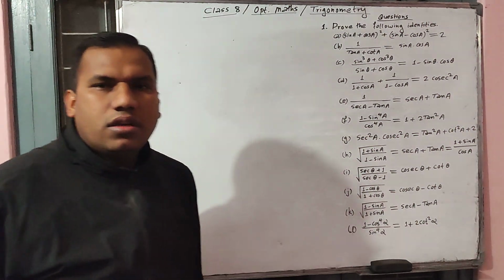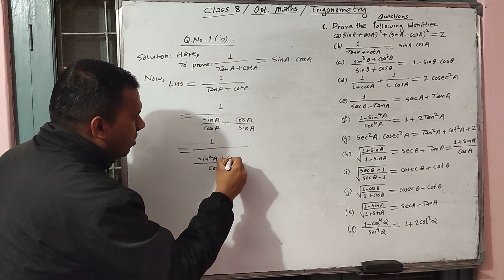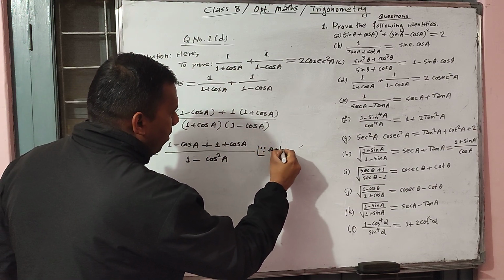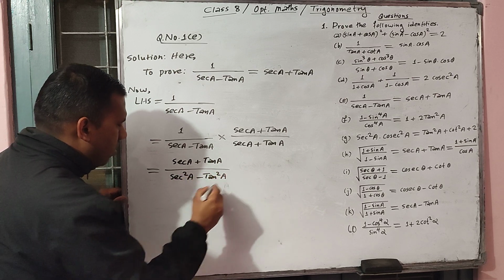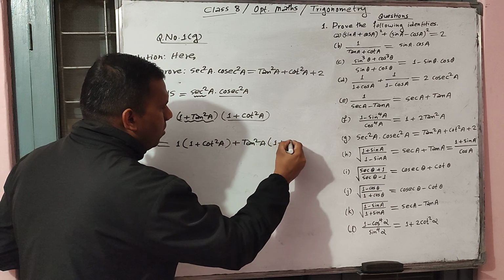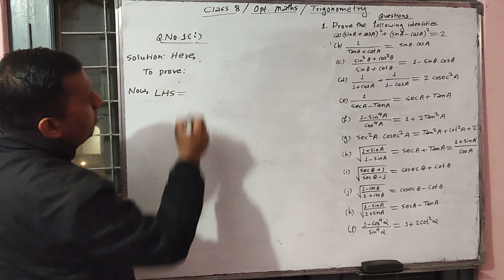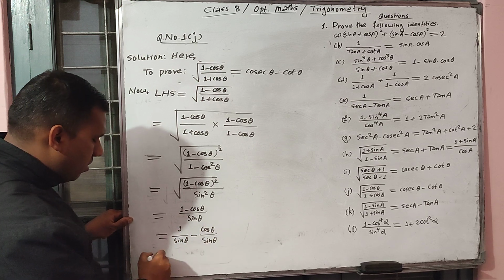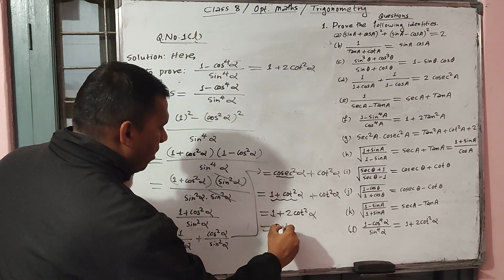Class 8 Opt.Maths Trigonometry Solutions of Some Questions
Basic Question's Solutions of Trigonometry for Class 8